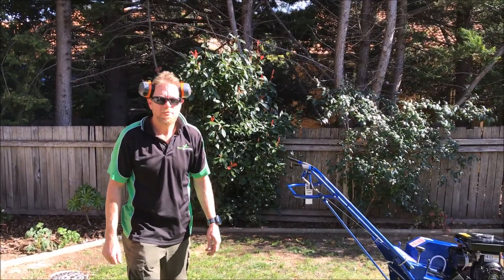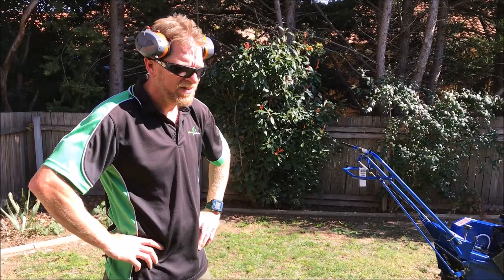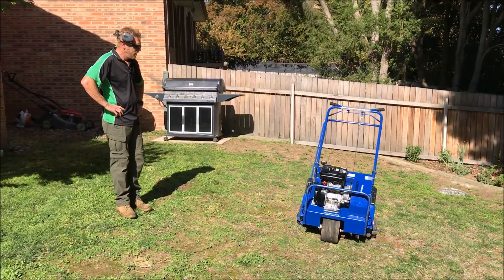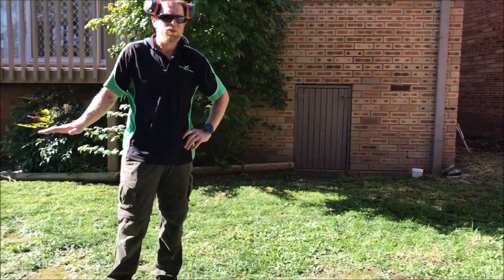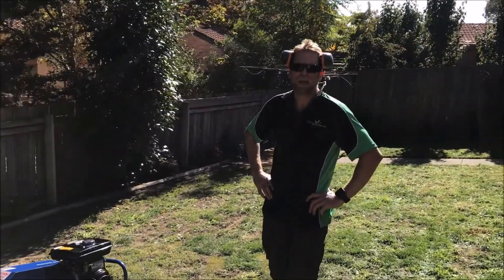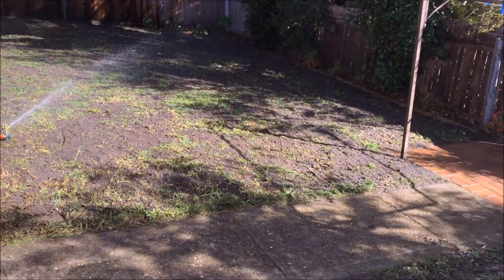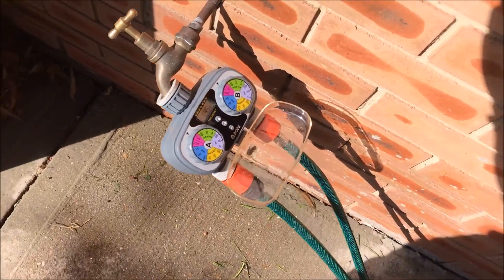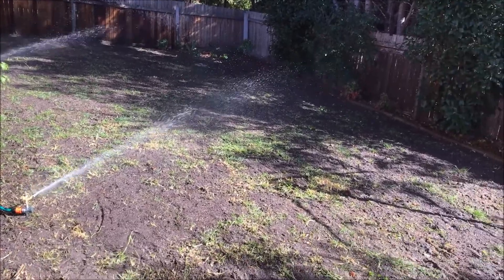Lawn coring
Just a quick video on lawn coring.  In this job I re-cored the grass, spread a layer of quality top soil, reseeded and fertilised with lawn starter fertiliser.